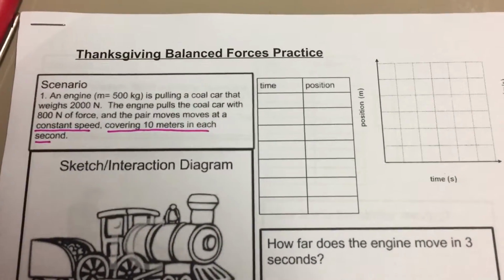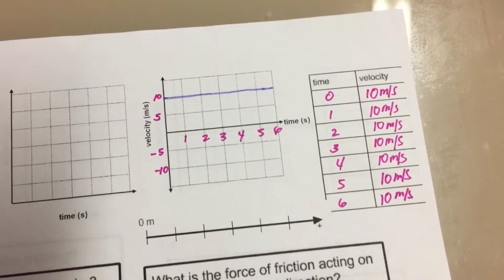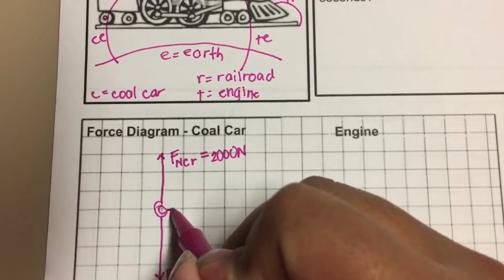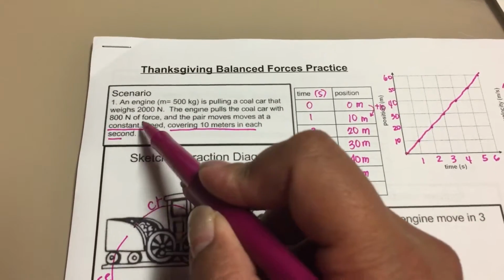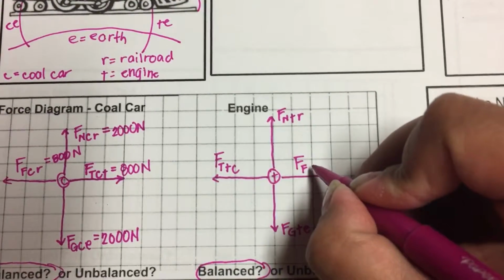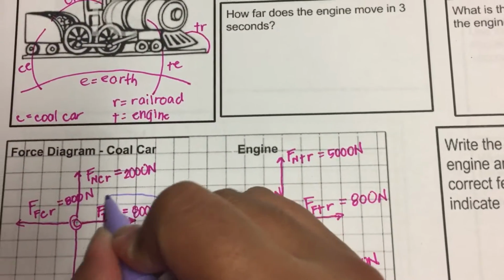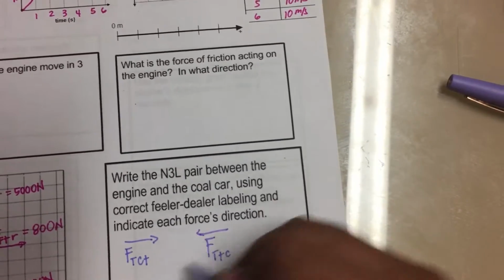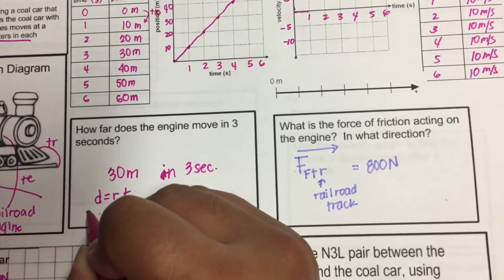Thanksgiving Practice #1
An engine with a mass of 500 kg is pulling a CIA car that weighs 2000 N. The engine pulls the coal car with 800 N of force, and the pair moves at a constant speed, covering 10 meters in each second.